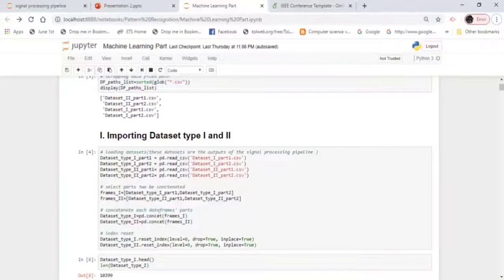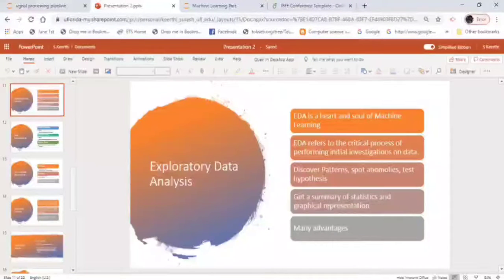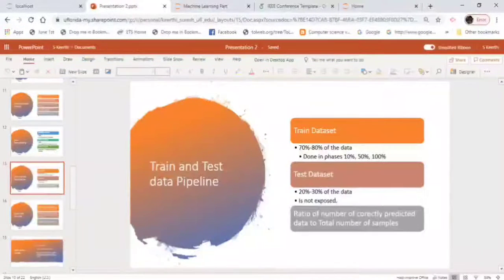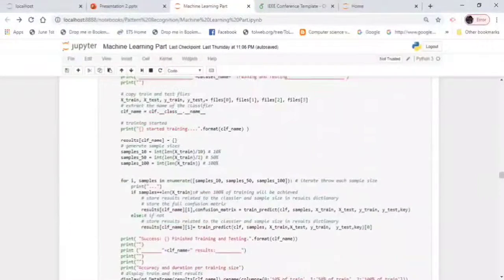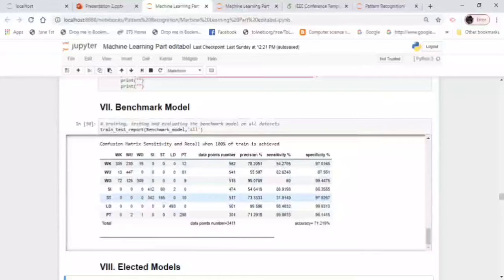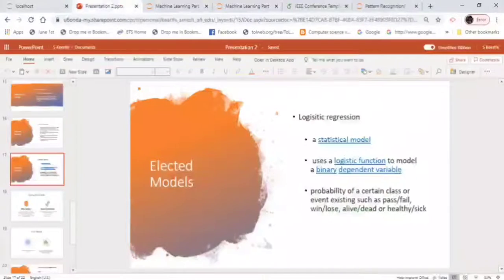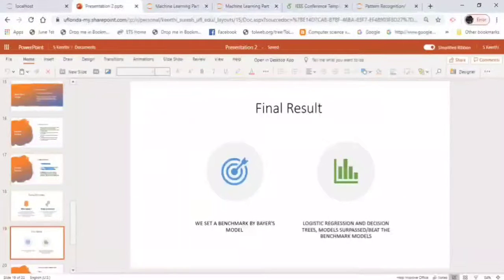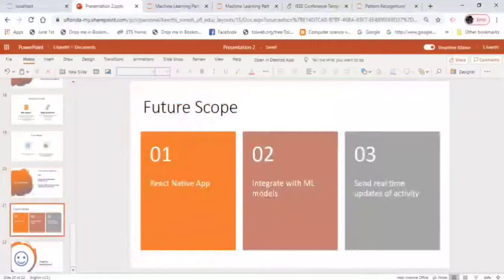Human Activity Recognition Part 2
I have explained the Machine learning part of this video. I have explained the Basic Concept and walkthrough of the code (added comments on each line of the code)
Approx running time: 6 Hours